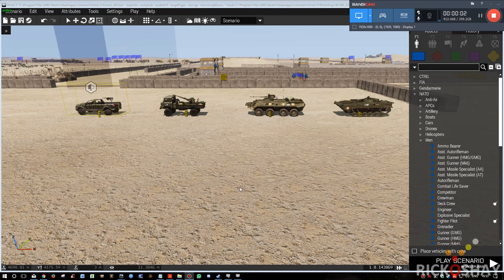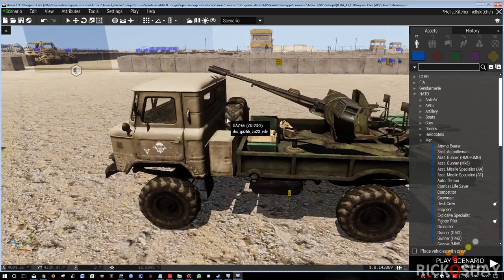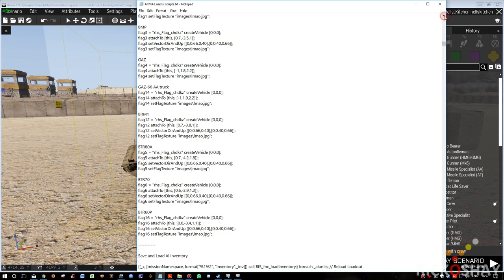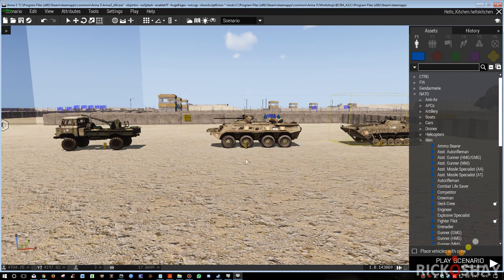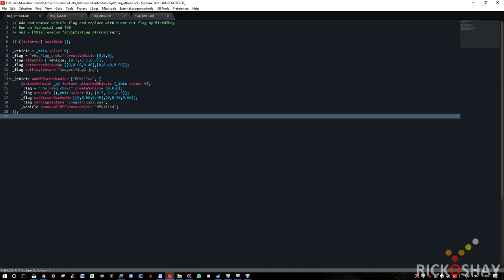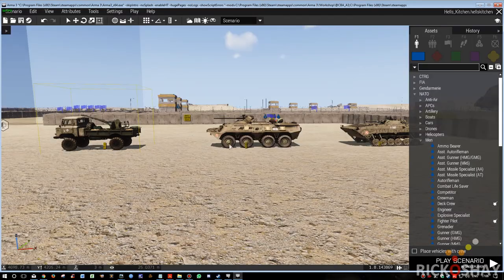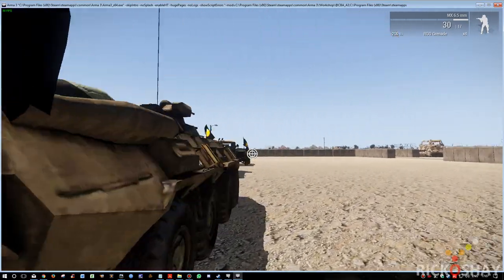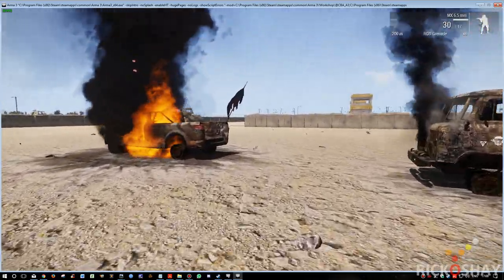Adding flags to vehicles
In this video I show you how to add flags to vehicles and using event handlers to remove and replace the flag with a destroyed flag when the vehicle has been destroyed.

Over 17,000 hours - I still have lots to learn about Arma 3. I've been gaming and creating content for games since 1987. I'm a computer engineer with a creative background. I still play lots of other fps games - but as you can see I'm an Arma -holic - so to speak. (no reference to the community site by the same name).